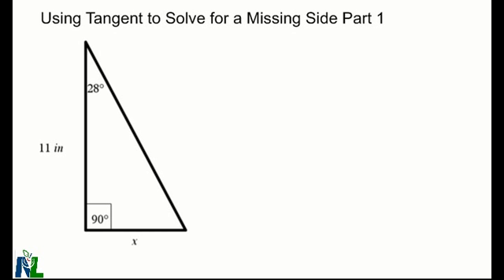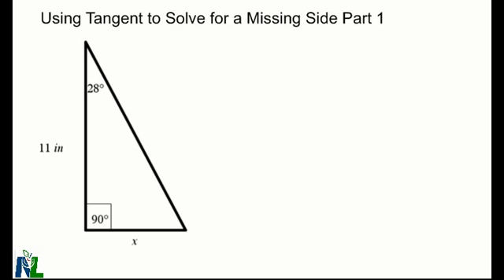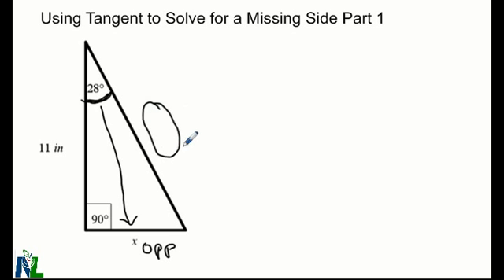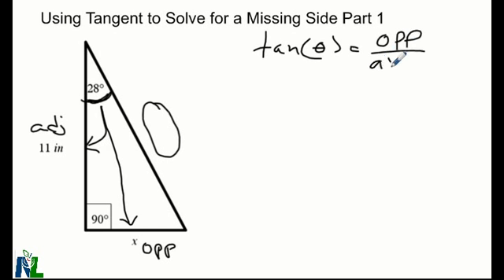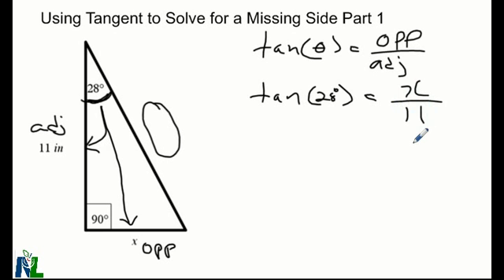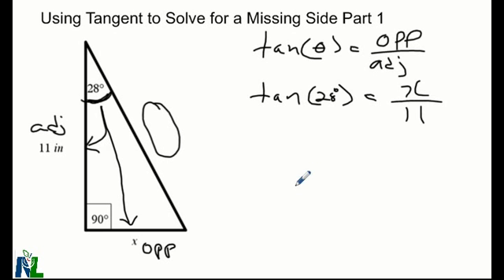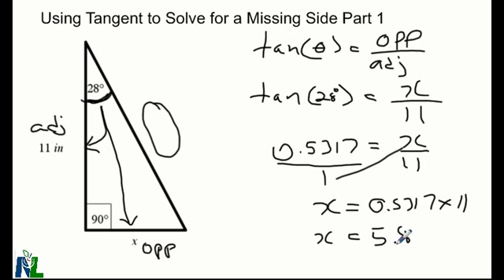Using Tangent to Solve for Missing Side (Numerator)